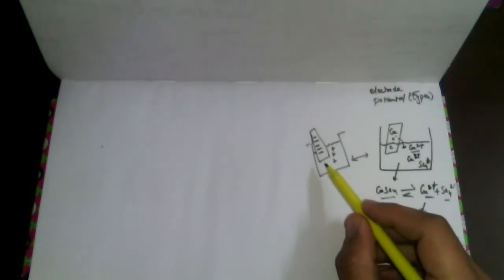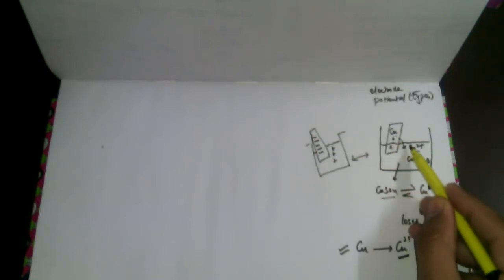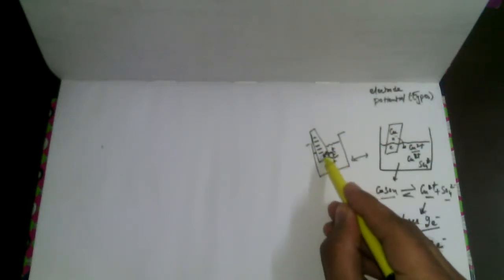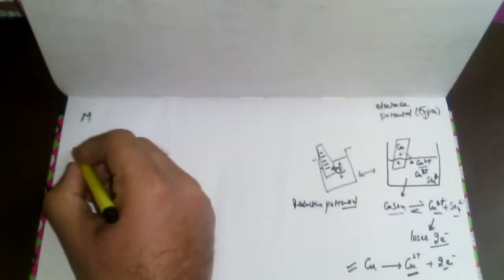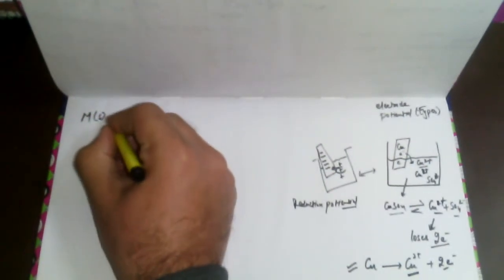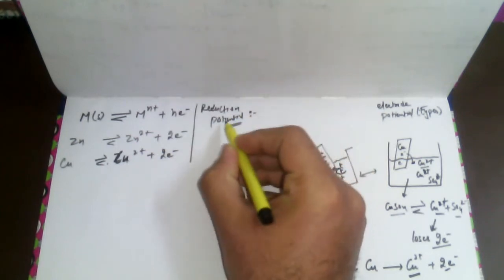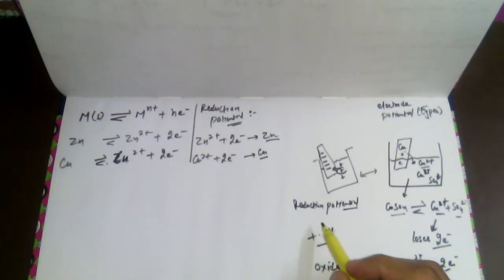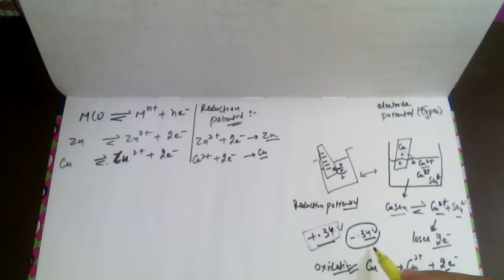Chemistry Electrochemistry(electrode potiential Types) Part- 2 CBSE class 12 XII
Class 12 XII

Complete Lecture Lecture Playlist of
HALOALKANES AND HALOARENES XII (CHEMISTRY)

Complete Lecture Playlist of ALCOHOL,PHENOL,ETHERS XII (CHEMISTRY)

Complete Lecture Playlist of Aldehydes, Ketones ,Carboxylic Acids Chemistry CBSE class 12 XII [HINDI]

Complete Lecture Playlist of Chemistry Coordination Compounds CBSE class 12 XII

reduction  of silver reduction  of cu cell potential
half cell potential electrochemical cell l galvanic cell potential electrochemistry cell potential voltaic cell potential
reversible cell potential  cell potential   half  effect of temperature
galvanic cell